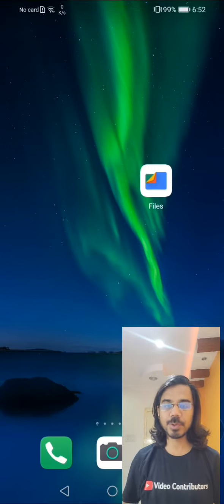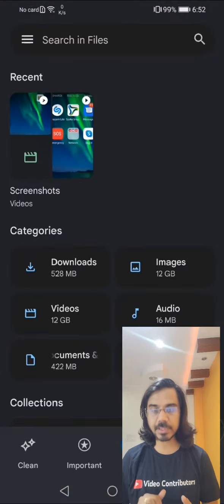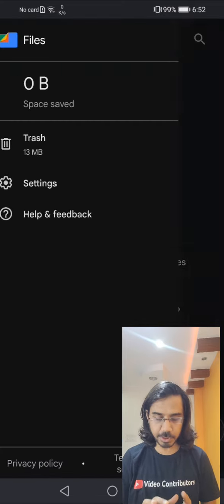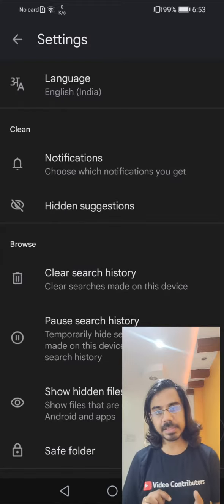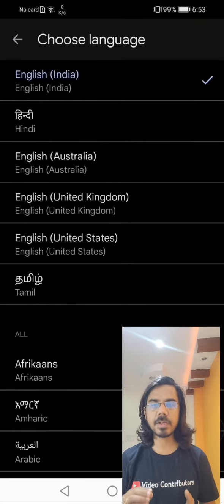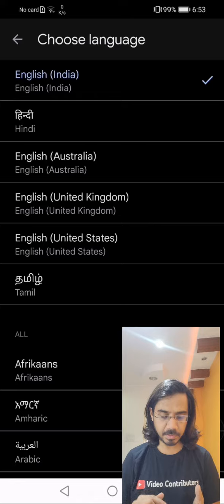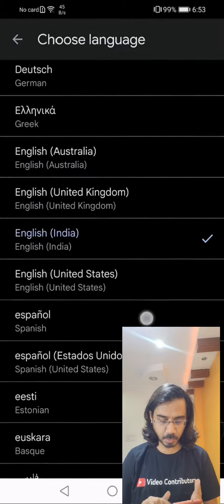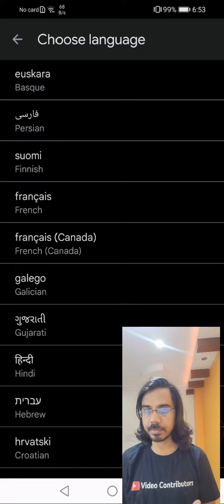How to change language on Files By Google app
Learn how to change languages on Files By Google

Rishabh Mishra Google
Rishabh Mishra